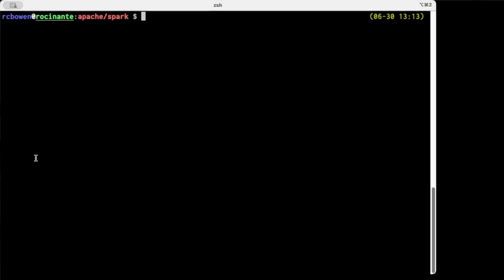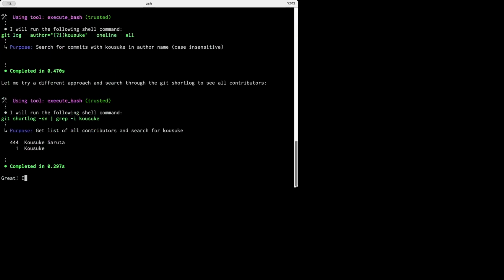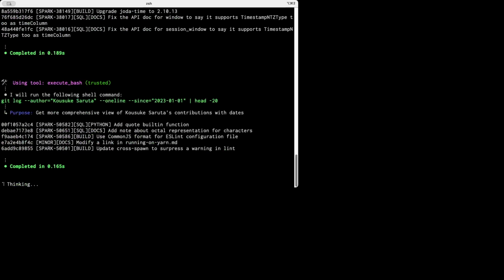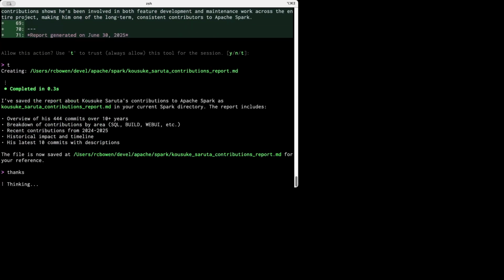Amazon Q CLI Demo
In this episode of "Tales of a Reluctant AI User", I finally got around to learning to use Q CLI (Command Line Interface) which is an Amazon AI tool which, among other things, help analyze data and documents that you have gathered about a particular topic. In this case, it's doing analysis of a git repository, which I would ordinarily have done with a combination of hand-written Perl scripts and lots of link-clicking.